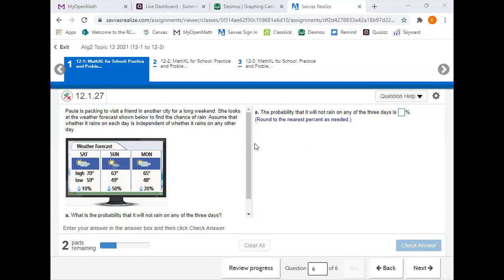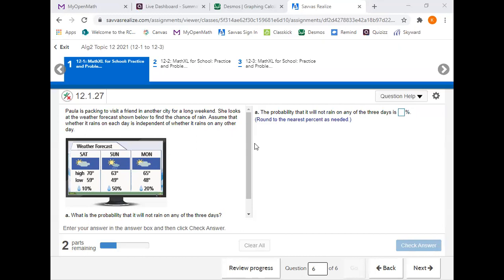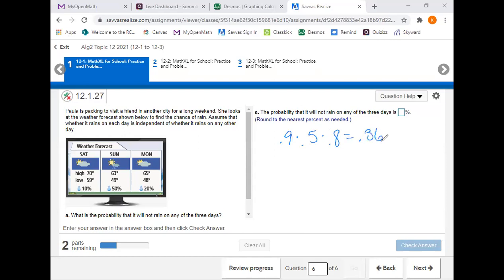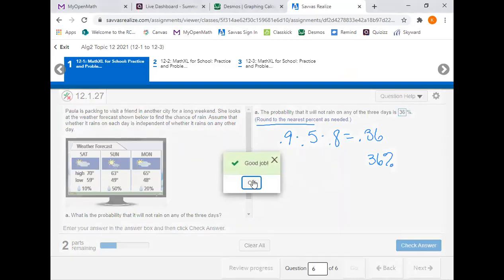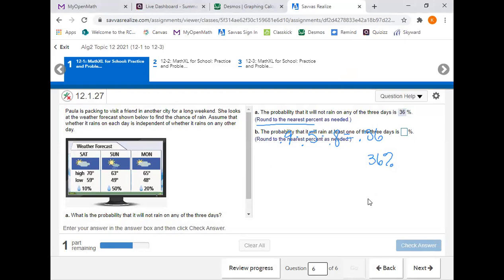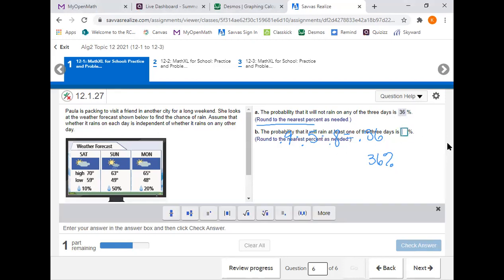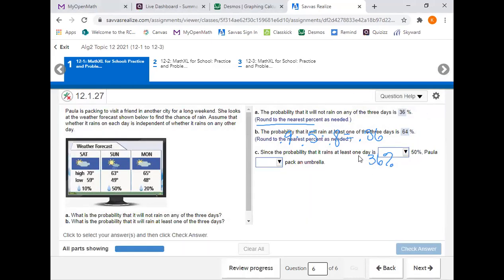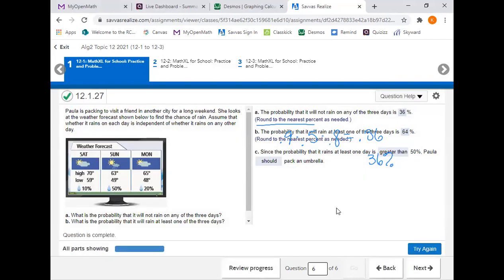Alg2 Geo 12.1.27